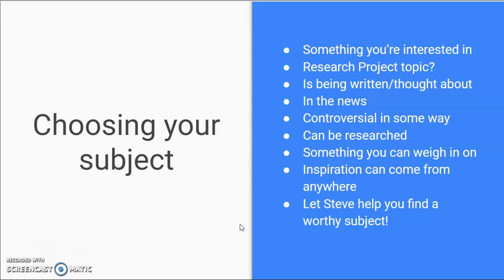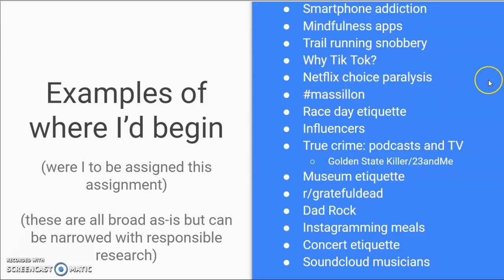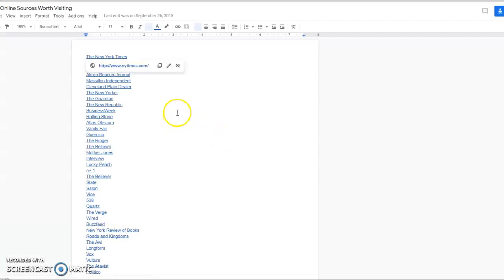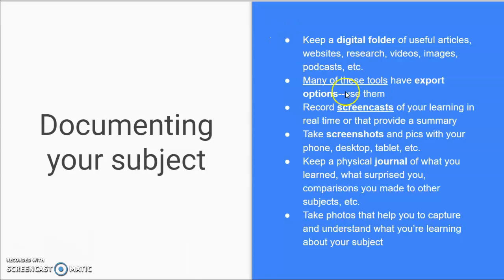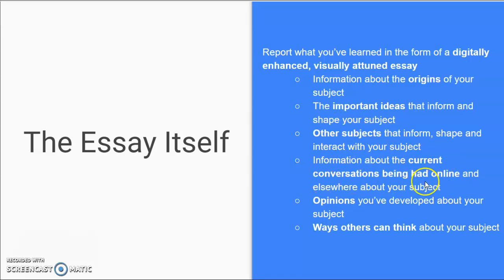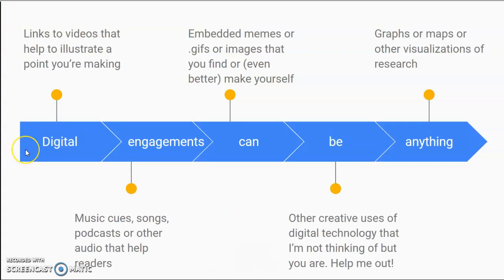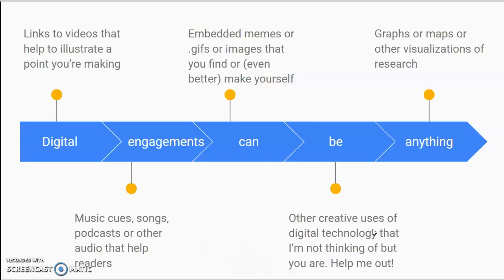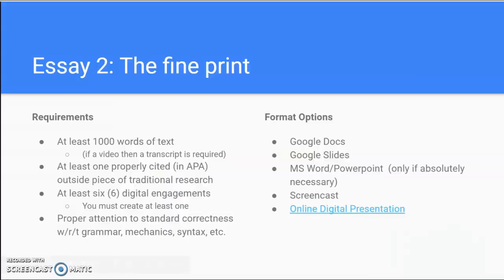Essay 2: A Digital Journey